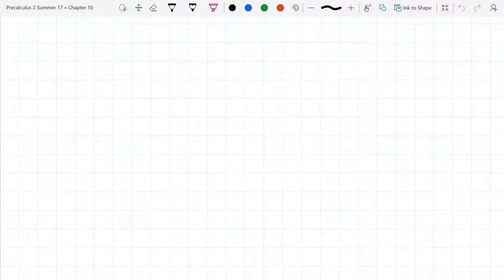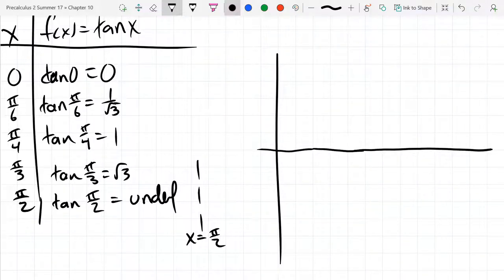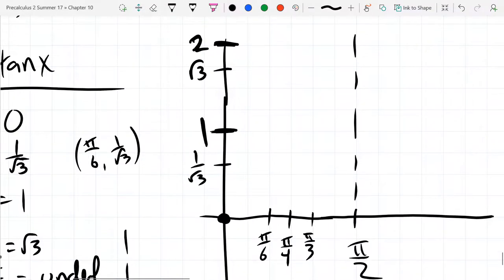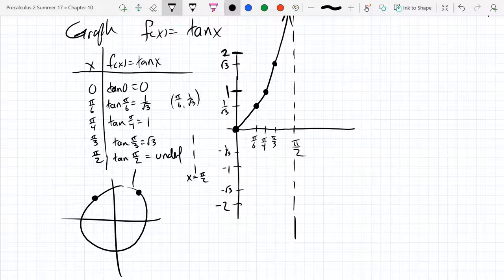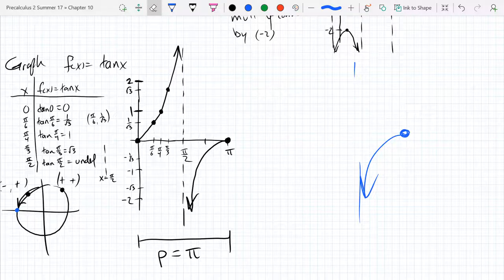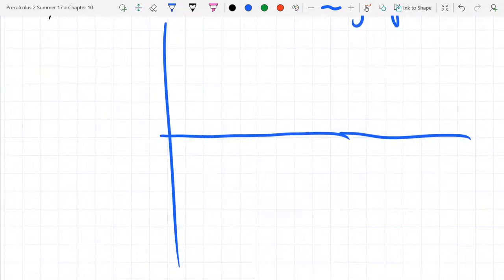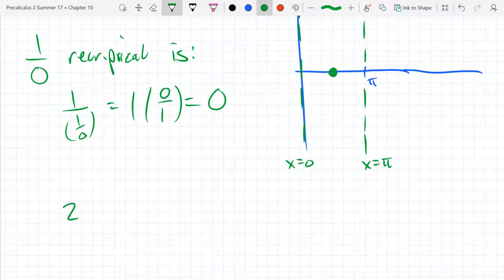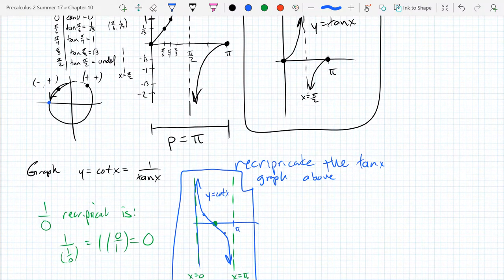10.5 Graphs of the Trigonometric Functions 5